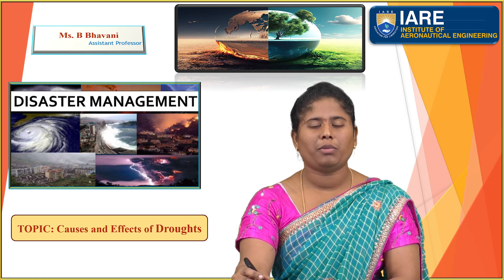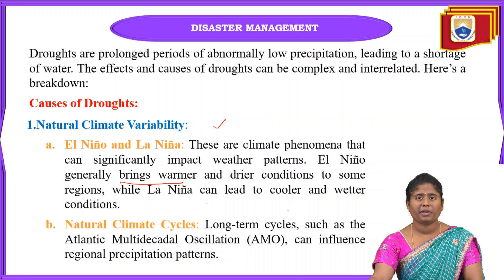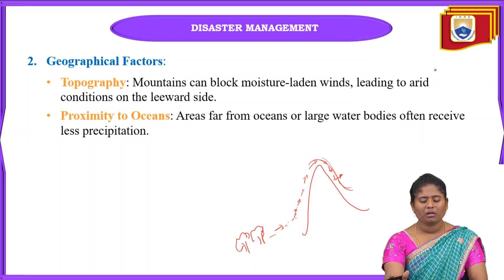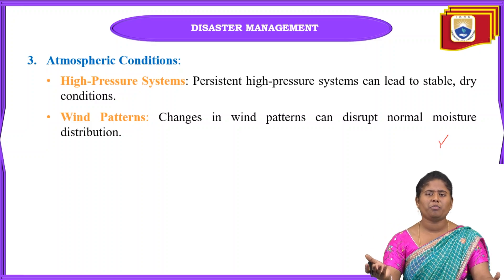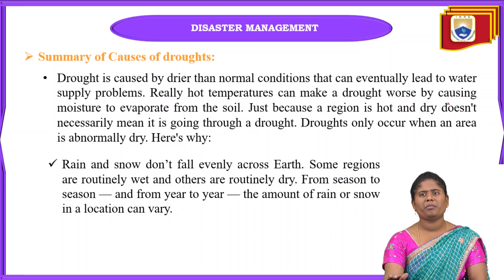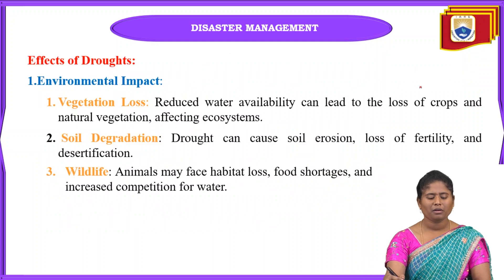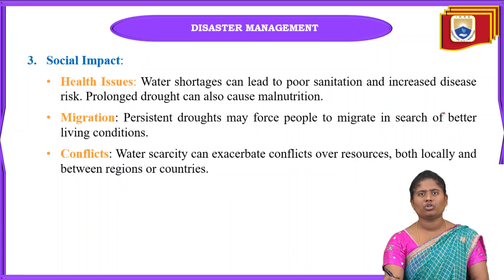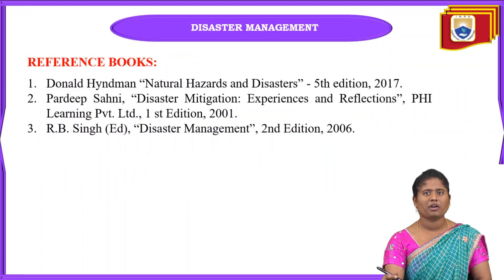Causes and Effects of Droughts by Ms. B Bhavani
Causes and Effects of Droughts by Ms. B Bhavani | IARE

Telangana, India.